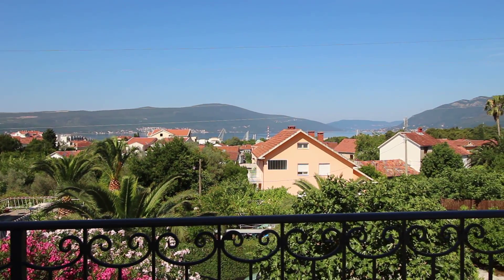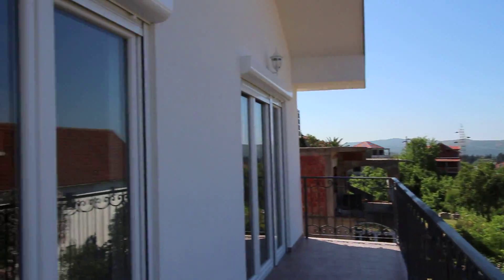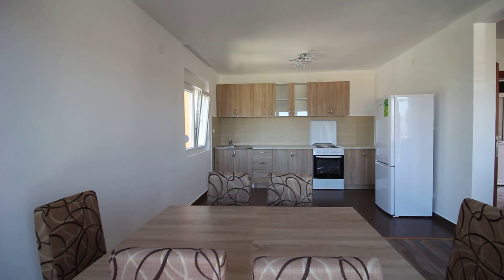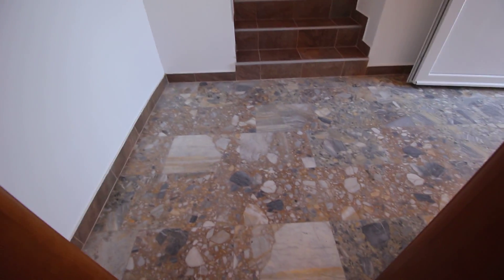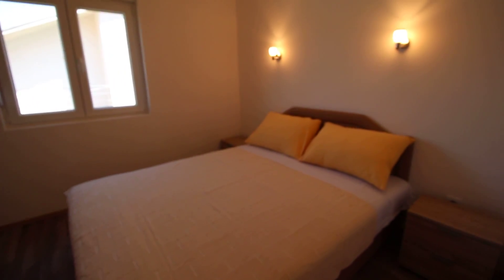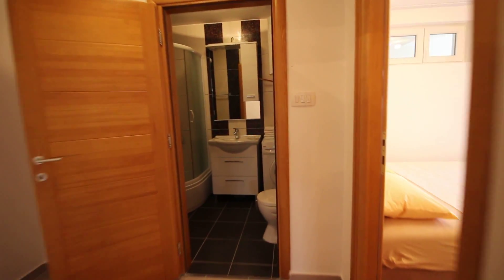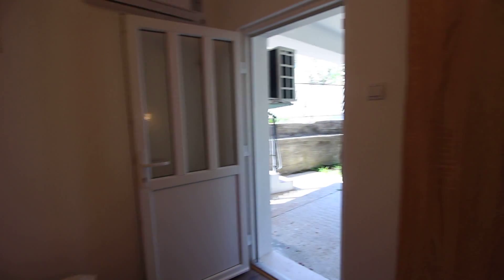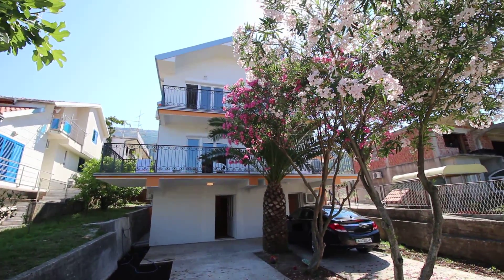Tivat Apartments for Medium to Long Term Investment for Rentals in Tivat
In a plot of around 450 m2 with mature citrus, fig and palm trees this unit consist of 3 completely renovated apartments ready for immediate use as a rental property.

Each apartment is very similar in style the the ground floor offering 1 bedroom and one bathroom and a covered terrace area. To the rear of the ground floor apartment is a space which could easily be converted in to a studio or 1 bedroom apartment, this is currently in a brown phase state.

The external stairs lead you to the 1st floor apartment with its large, wrap around balcony and this apartment consists of 2 bedrooms, 1 bathroom and a good sized open plan kitchen/dining/living area with large windows and doors leading to the balcony.

The penthouse apartment offers similar accommodation to the ground floor apartment with the a smaller balcony (but certainly big enough) but of course the best views, overlooking Porto Montenegro and Tivat Bay towards the golf course in Lustica Bay.

Skype 2: ntrealty4u4